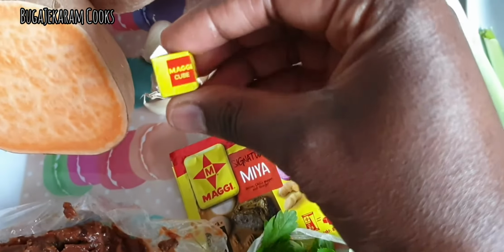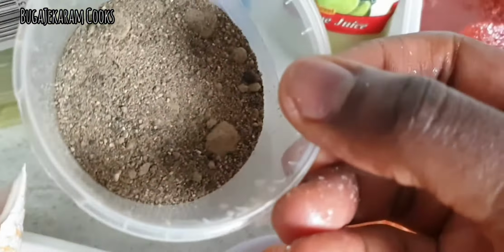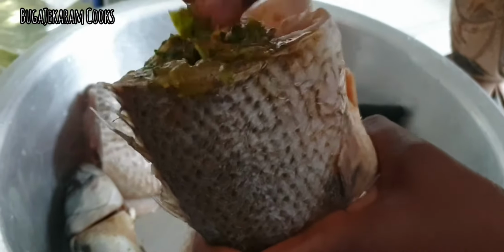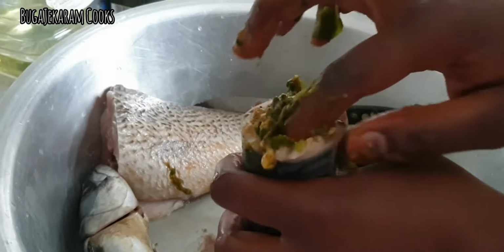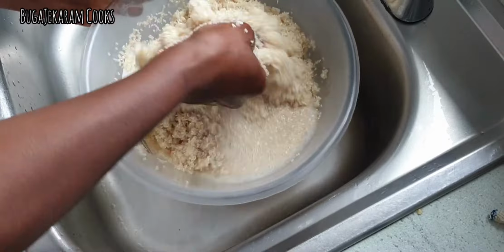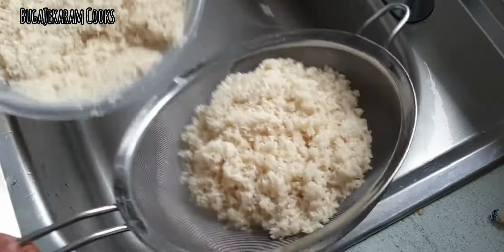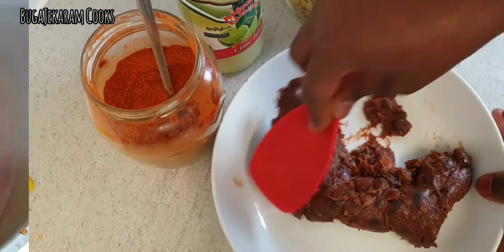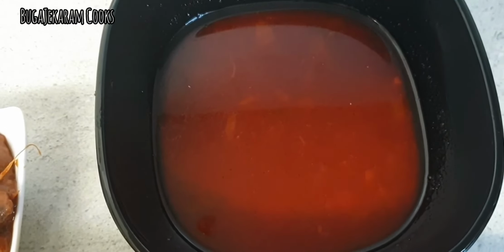Gambian 🇬🇲Fish Benachin |Thiebou Dienne|Jollof Rice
If this is your first time stopping by my name is Ramou. I make delicious recipes from Gambia and around Africa.  In this video i am cooking fish Benachin the Gambian way. Benachin also is called Jollof Rice in other parts of Africa.

The word 'Jollof ' is basically a tribe found in both Senegal and Gambia hence where this dish first originated from before spreading to other parts of Africa. It can either be prepared with or without tomates. You can also use chicken, meat or fish. Or even make the vegetarian version of it. Be sure to watch the entire video to see the whole cooking process step by step.

With regards to the vegetables i used, you can add as much as you like or substitute with other type of vegetables.